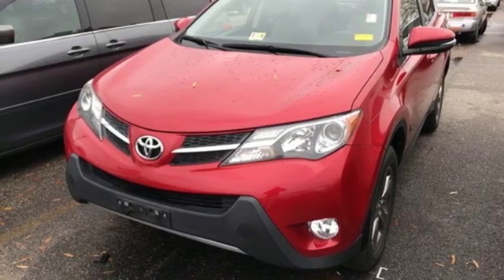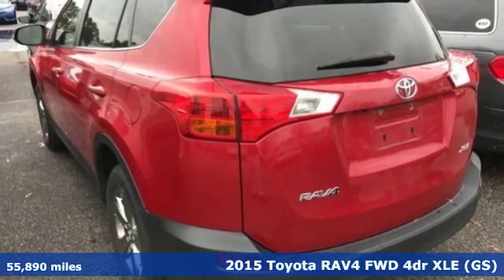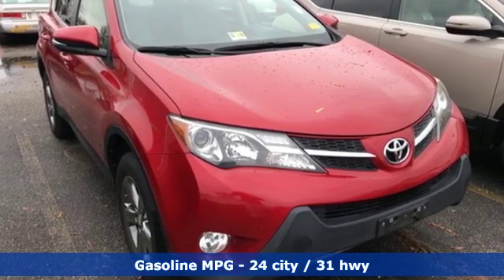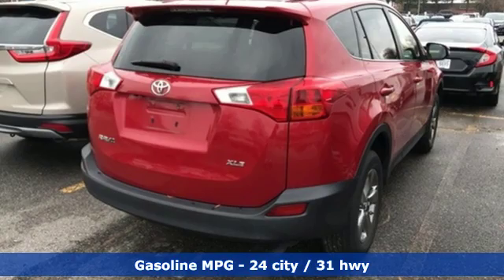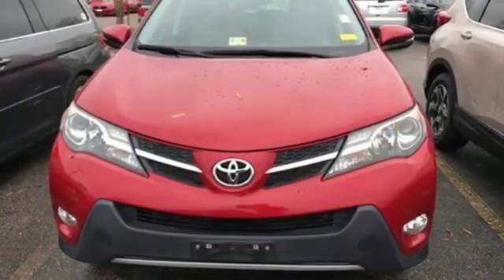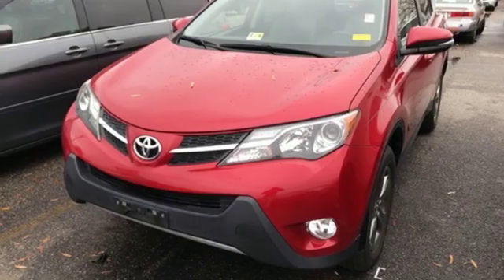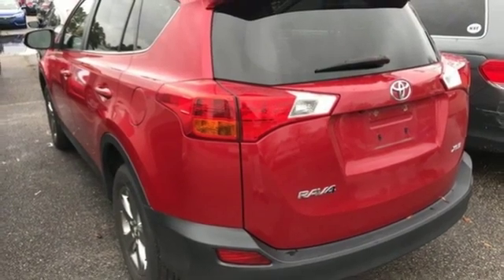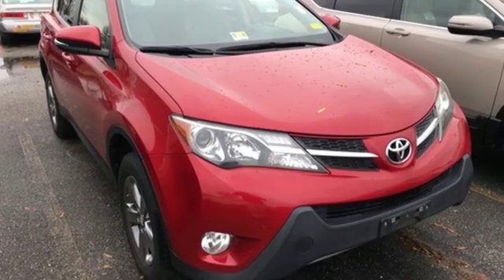Used 2015 Toyota RAV4 Virginia Beach VA Norfolk, VA 2182822A - SOLD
Year: 2015
Make: Toyota
Model: RAV4
Trim: XLE
Engine: 2.5L 4-Cylinder DOHC Dual VVT-i
Transmission: 6-Speed Automatic
Interior: Black
Mileage: 55890
Stock #: 2182822A
VIN: JTMWFREV1FD049226
JUST ARRIVED. PENDING INSPECTION. Clean CARFAX. Barcelona Red Metallic 2015 Toyota RAV4 XLE FWD 6-Speed Automatic 2.5L 4-Cylinder DOHC Dual VVT-i Cloth.brbrRecent Arrival! 24/31 City/Highway MPGbrbrAwards:br * 2015 KBB.com 10 Best SUVs Under $25,000 * 2015 KBB.com 10 Best All-Wheel-Drive Vehicles Under $25,000brbrbr*Every Internet Price includes current applicable dealer discounts. Your additional costs are sales tax, tag and title fees for the state in which the vehicle will be registered, any dealer-installed options (if applicable) and a $699 dealer processing fee (Virginia, North Carolina). Prices are subject to change, and prior sales are excluded. While every reasonable effort is made to ensure the accuracy of this information, we are not responsible for any errors or omissions contained on these pages. Please verify any information in question with the dealer.

Address:
3516 Virginia Beach Blvd